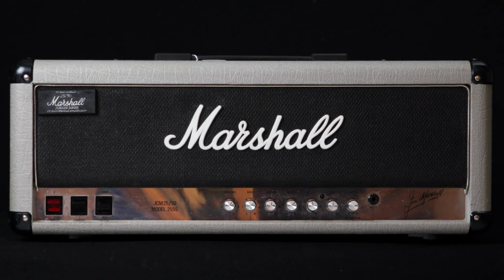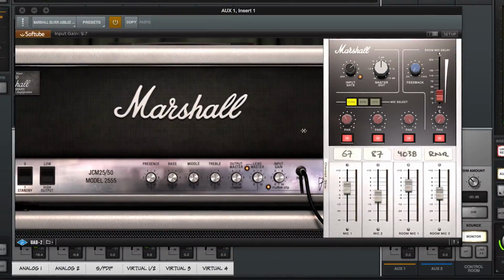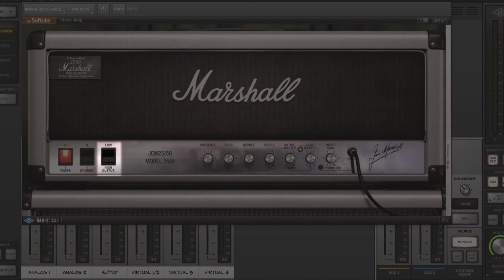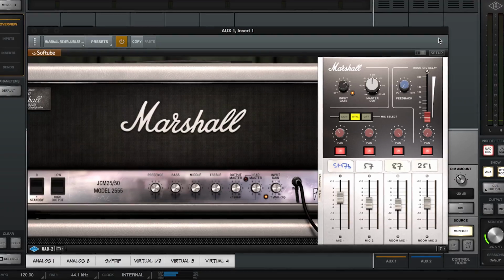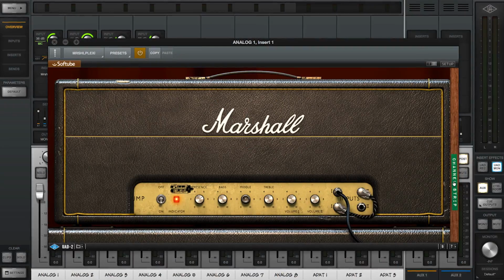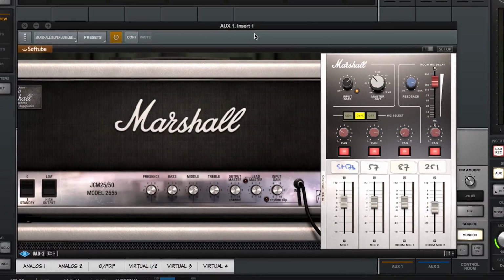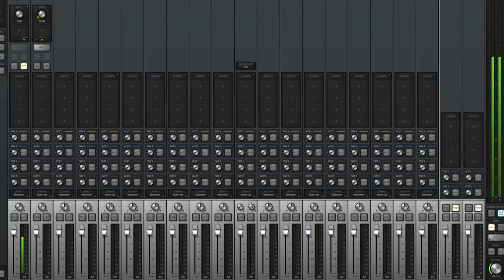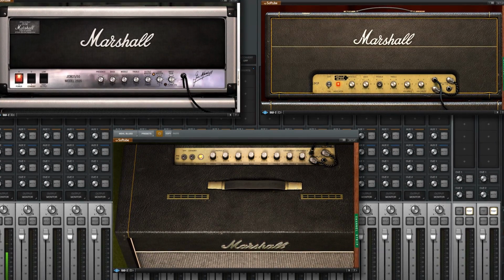UAD Tones & Techniques featuring the Marshall Silver Jubilee 2555 Plug-In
The Marshall Silver Jubilee 2555 plug-in is the only emulation of the iconic 100-watt amp that became a go-to for Slash, Alex Lifeson, Joe Bonamassa, and more.

In this UAD Tones & Techniques video, you’ll learn how to dial in the versatile Marshall Silver Jubilee 2555 plug-in and easily craft legendary sounds and textures.

Learn how to:

- Harness the Pentode/Triode switch for different sounds
- Use Unison technology for authentic Silver Jubilee feel
- Dial in the plug-in’s Channel Strip feature for various mic tones